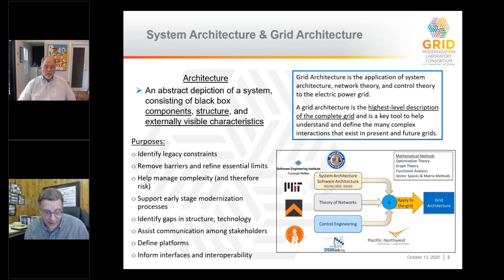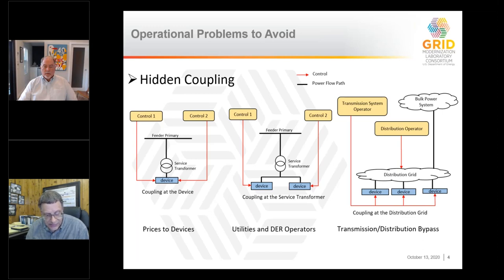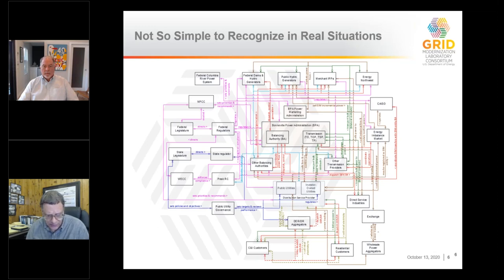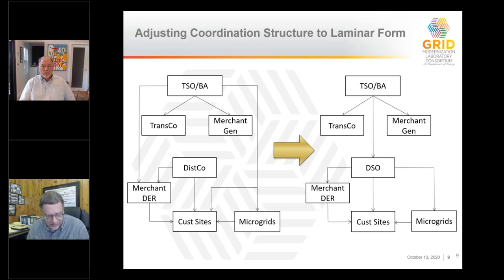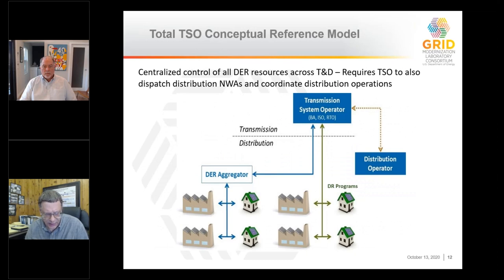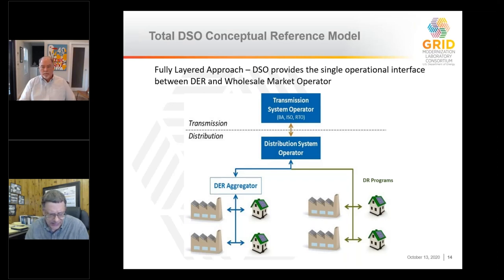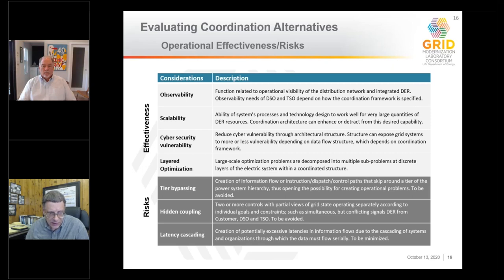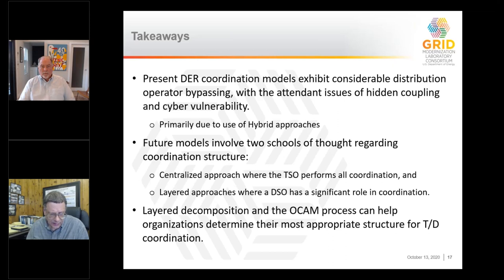Operational Coordination across Bulk Power and Distribution Systems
Speakers: Jeffrey Taft (PNNL) and Paul De Martini (Newport Consulting Group) – Distribution Systems Planning Training for Midwest/MISO Region – October 13, 2020